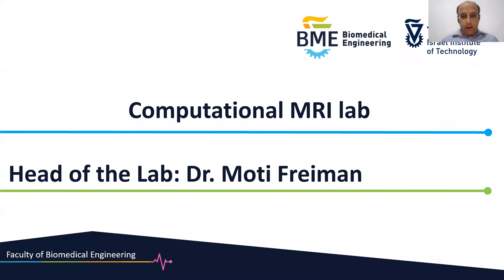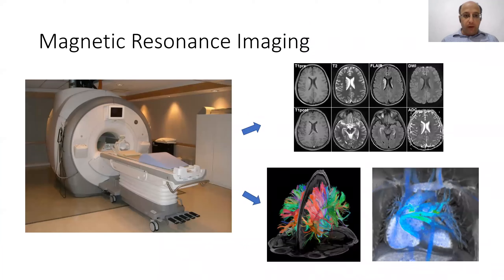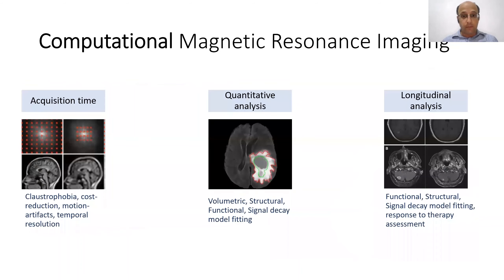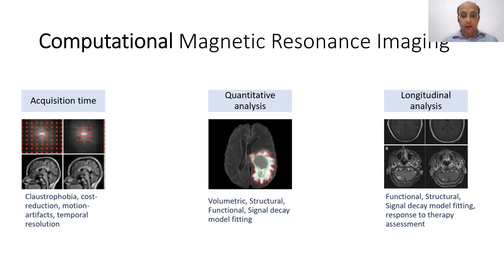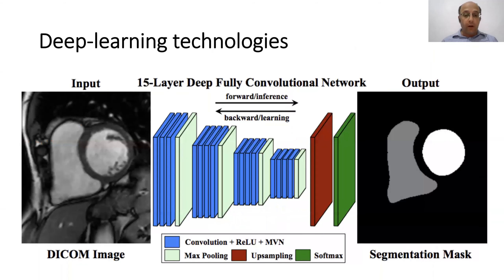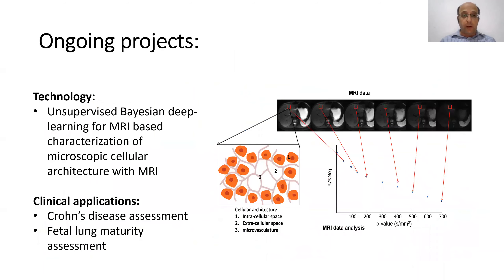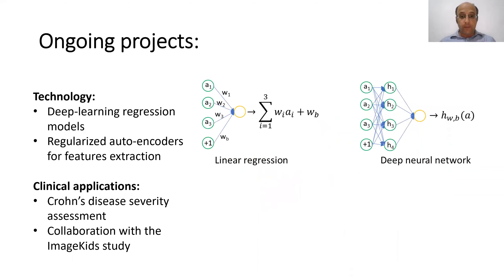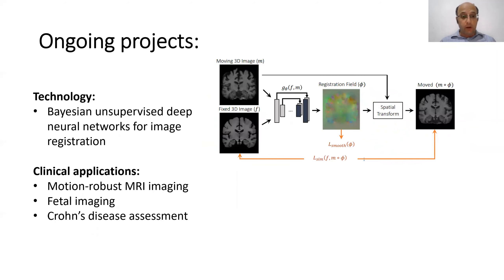Computational MRI Lab - The Faculty of Biomedical Engineering, Technion, Dr. Moti Friman